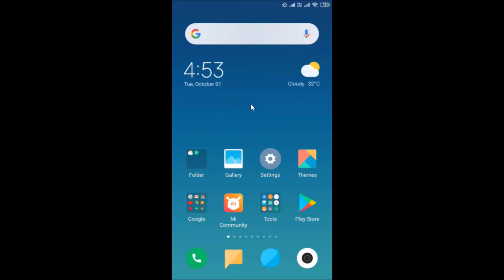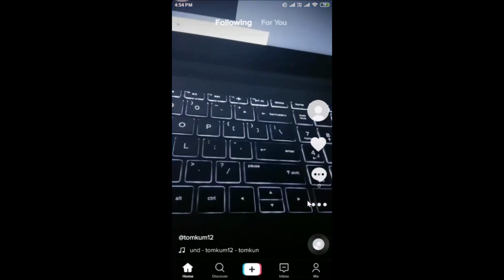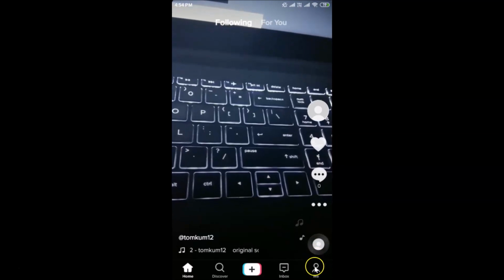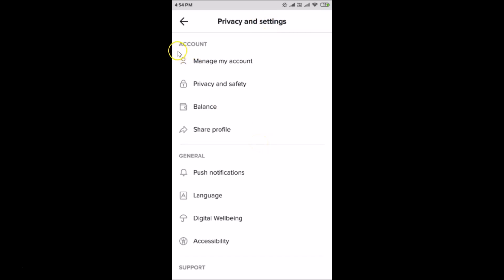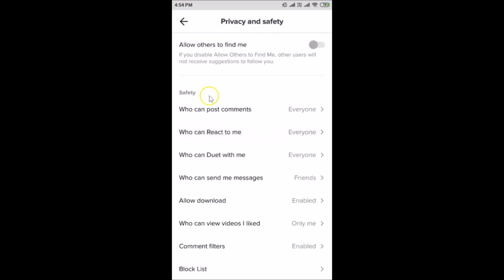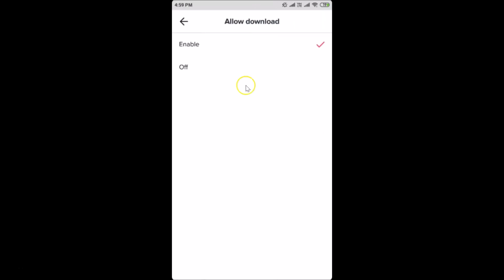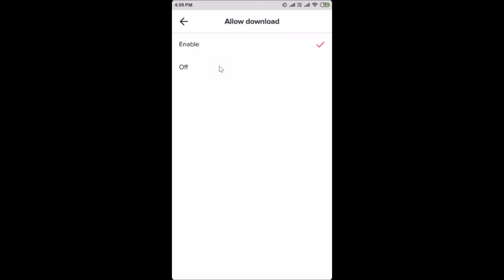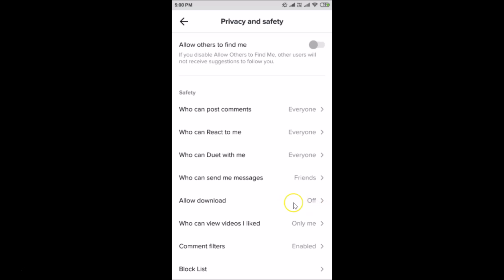How to Stop Others from Downloading your Tik Tok Videos on Android?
Step 1: Open 'Tik Tok' App, and then login to your Account.

Step 2: Tap on 'Me' icon at the bottom right.

Step 3: Tap on 'Three Dots' at the top right.

Step 4: Tap on 'Privacy and safety.'

Step 5: Tap on 'Allow Download' under safety.

Step 6: Tap on 'Off.'

It's done.